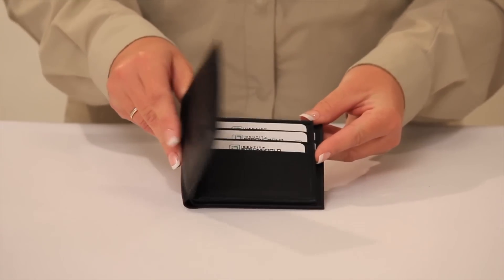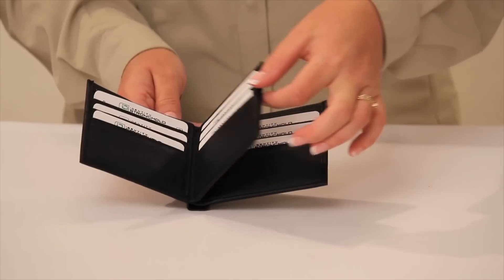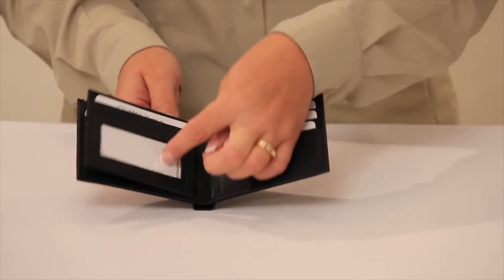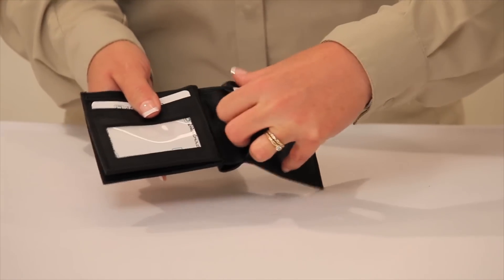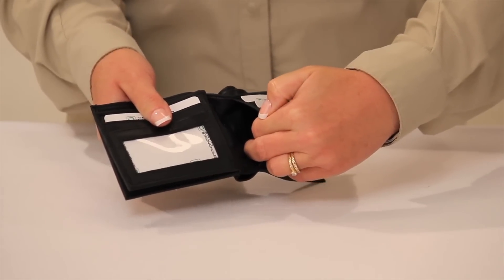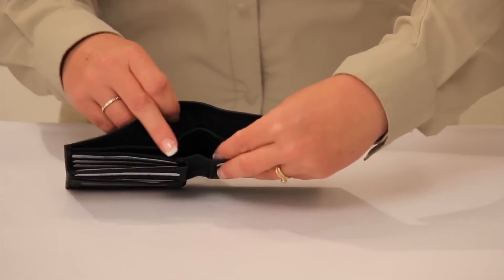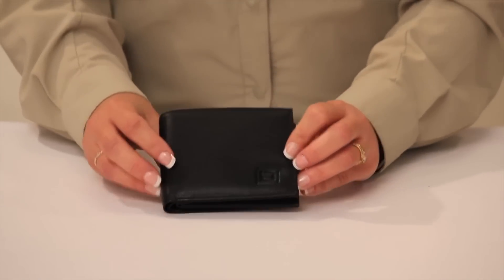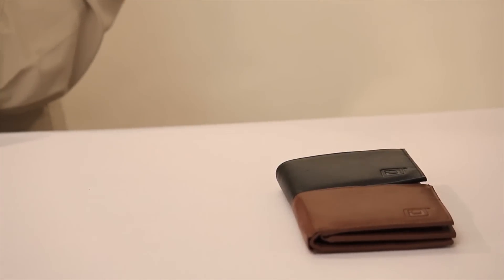Identity Stronghold Secure Wallet Bi Fold 10 slot Overview RFID Blocking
Video overview of our RFID Shielding 10 slot bifold wallet.  The Secure Wallet prevents electronic pickpocketing.  You can see it on Identity Stronghold's